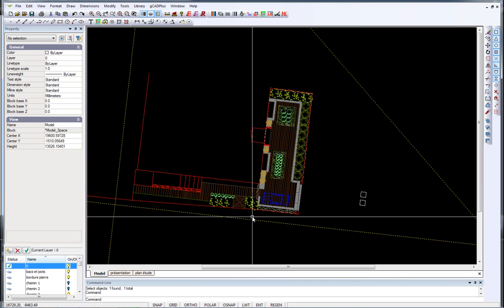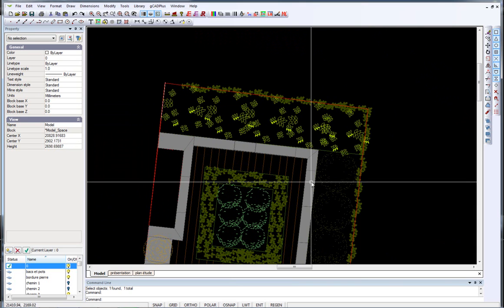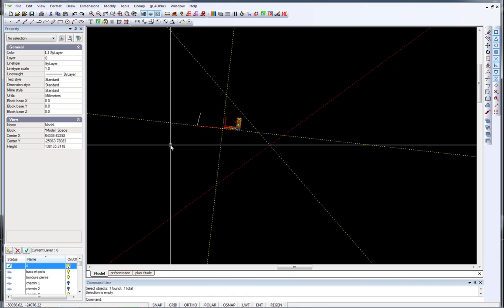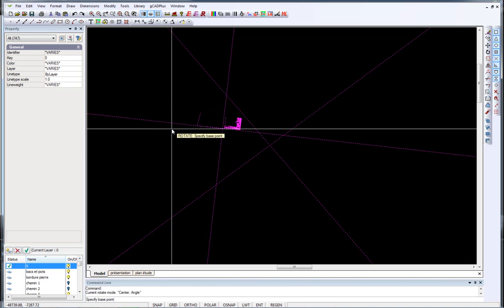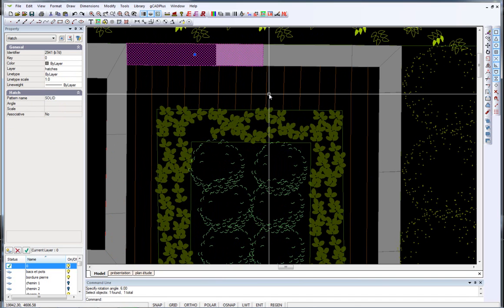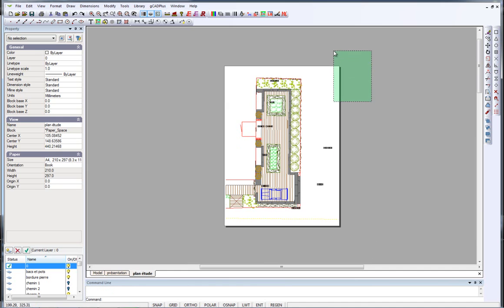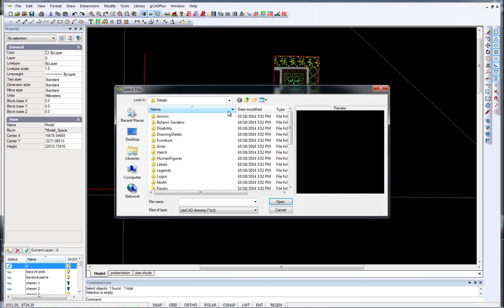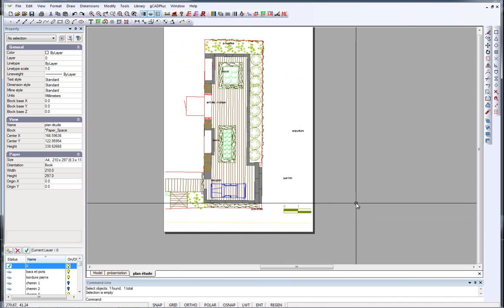Rotate landscape CAD drawing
We use the rotate command to 'square off' a design so it sits horizontally. This enables much more effective presentation of the design in layout space.